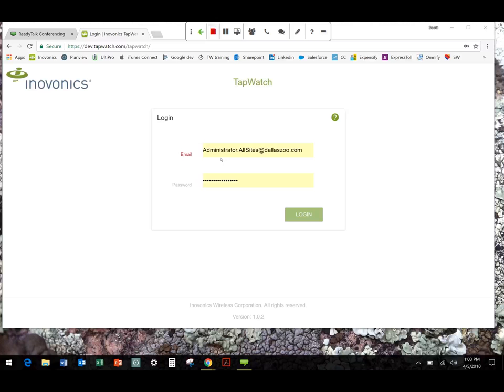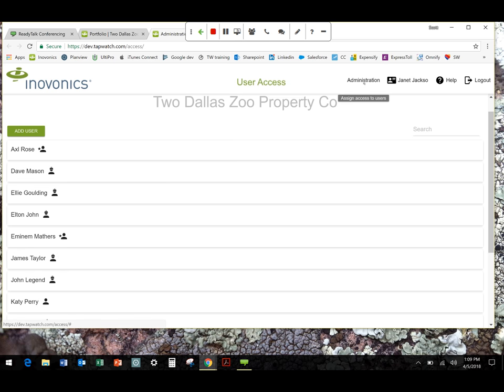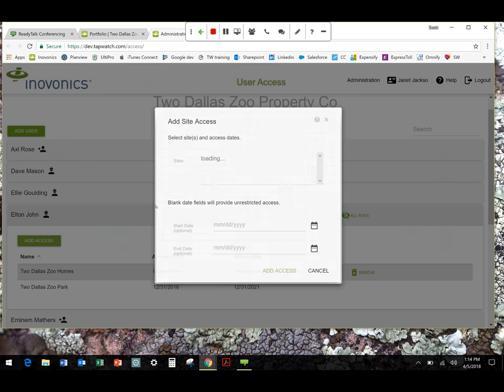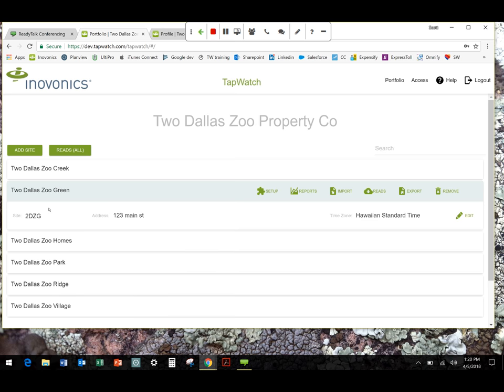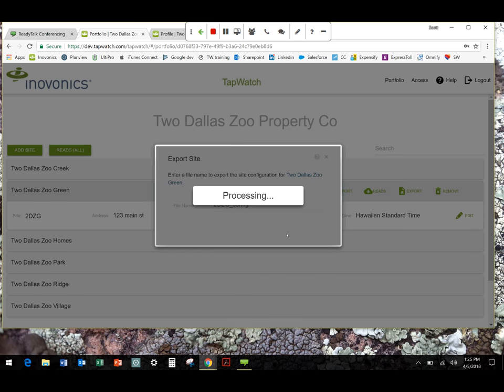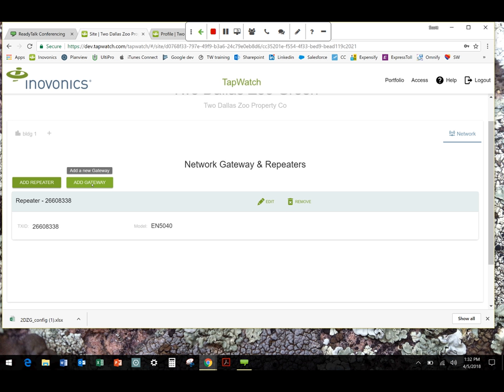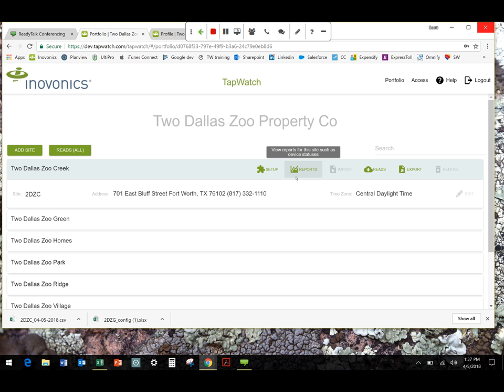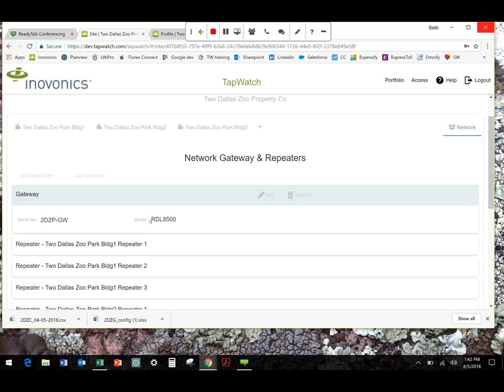TapWatch Application Webinar Recording